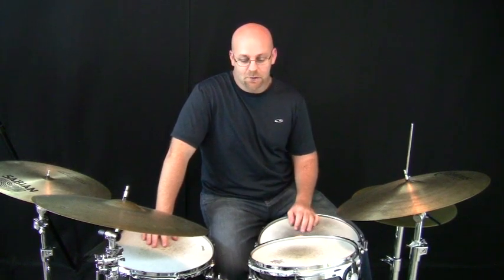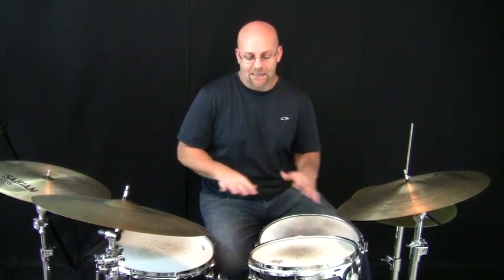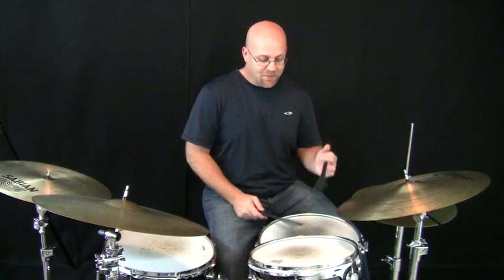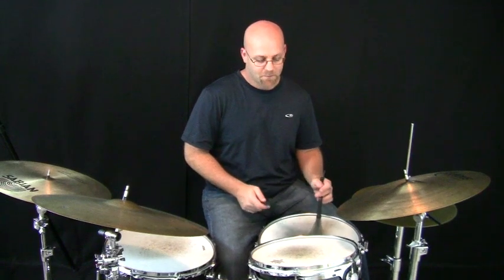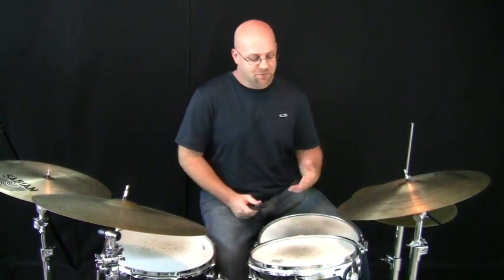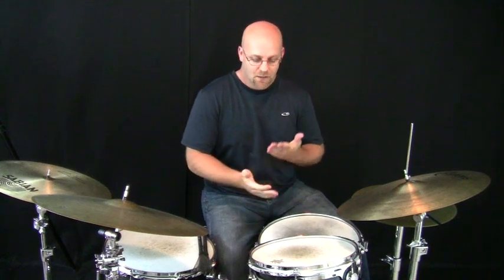Vernel Brush Lick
Week 28 of a series I'm calling "52 Licks." 1 new jazz phrase each week.

My favorite brush player. By a mile. Vernel Fournier is known for "poinciana" but he's a sick brush player as well.  Check out this lick from the same album as "Poinciana." It's from "Woody'n You."

Around 0:22 he plays this little gem.

Justin